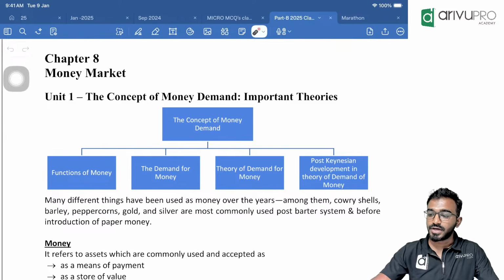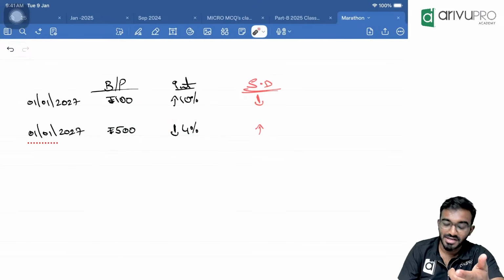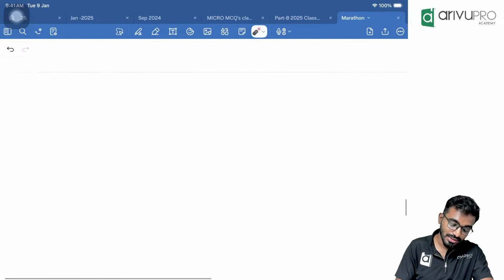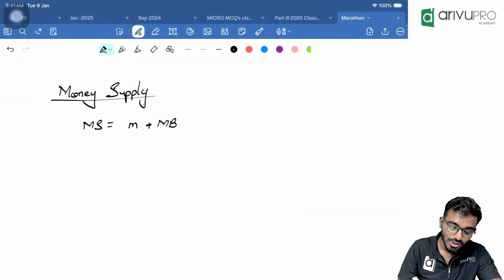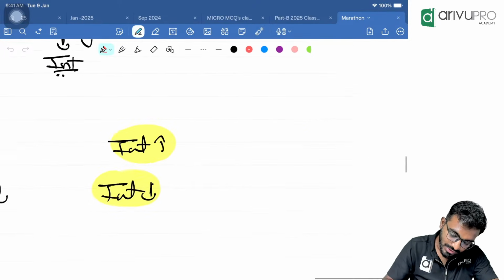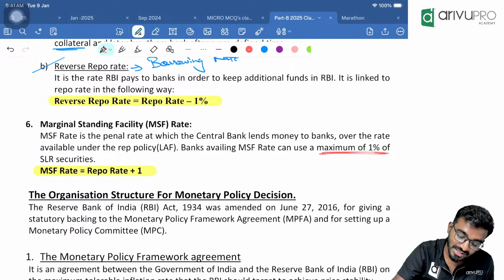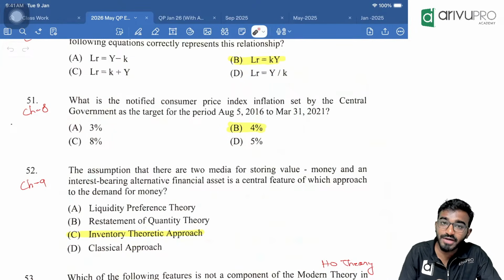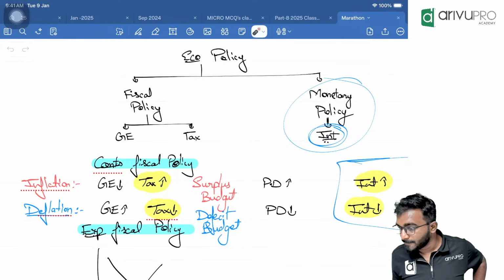🔴 Live : CA Foundation Economics Marathon Day 5 | Sept 26 & Jan 27 | Prof. Shashikiran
🔴 Join us LIVE for Day 5 of the CA Foundation Business Economics Marathon with Prof. Shashikiran — a complete, structured revision built for the Sept 2026 and Jan 2027 attempts.